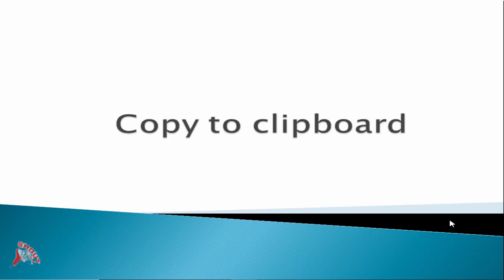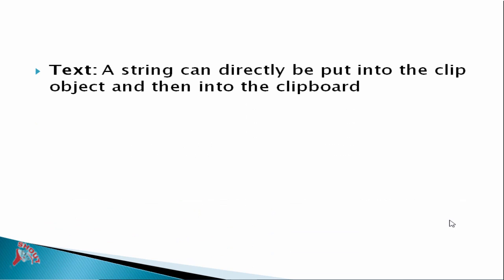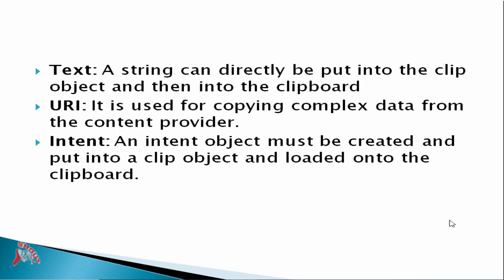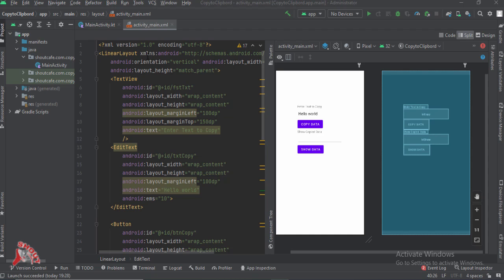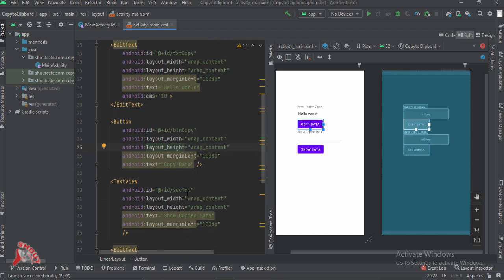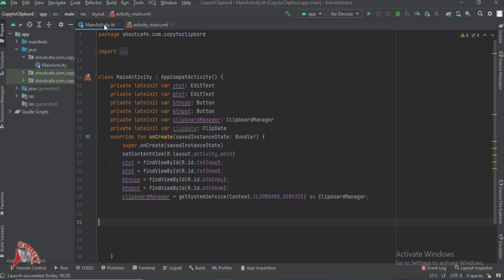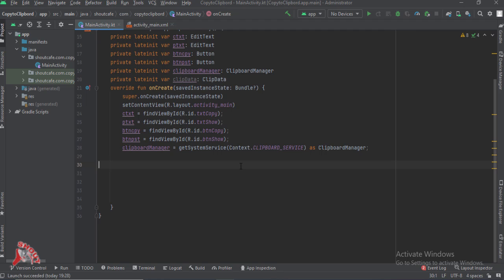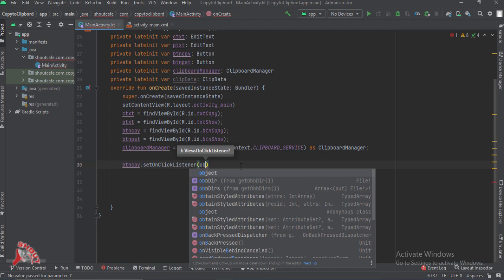How to copy text to clipboard in Android : Kotlin tutorial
In this video I'm going to show  what is copy to text in clipboard in Android , type of data can be
copied in clipboard  text, uri and intent  and complete code  for copy  text to clipboard in Android.